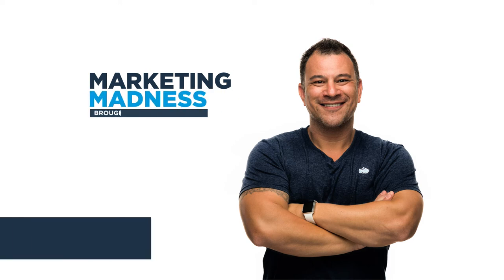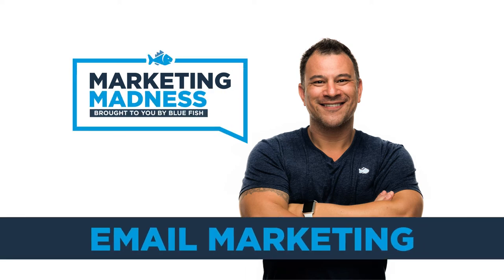Email Marketing - Increase Conversions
This week we are going to bring you 5 tips for email marketing.

What’s up Fish Fans! My name is Marcus. You’re watching Marketing Madness, the Blue Fish vlog!

We think content and social media marketing are both wonderful. But social posts have a short lifespan and heavy competition. Not saying they are not worth the investment of time and money, but email is king when it comes to engaging with an audience.

Let’s dive into the 6-email marketing tips we have for you this week...

Tip #1 -- Email blasts are dead
The day of the ole spray and pay email blast is dead. Consumers have gotten used to being marketed to with material that is relevant to their needs and interests at a specific time. We have Facebook to thank for this modern marketing miracle. To earn engagement, emails need to be catered to each leads specific interest.

To cater specifically to the needs of the leads, instead of using the spray and pray approach, your leads must be segmented into relevant groups. Most Email Services allow for segmenting lists. Now is the time to do it.

Tip# 2 Optimize for Mobile
I hope by now we have beat into your head that you need to be thinking MOBILE FIRST. Well guess what, this is even true with email campaigns. Statistically speaking, almost 68% of emails are filtered initially on a mobile device. If your emails forgo mobile optimization, you’ll likely lose a huge portion of your audience.

Tip #3 Engage with trigger-based campaigns
Trigger-based campaigns using systems like Salesforce Pardot, Hubspot, or Drip can be a marketer's best friend. These campaigns automatically send out communications based on specific actions or inactions. When these campaigns really start to shine is in the sales cycle. With marketing automation, you can establish a sequence of emails that trigger based on established actions. Some examples are:

Welcome emails
Thank you emails
Reminder Emails
Discount Emails
Your shopping cart has an item in it emails

In essence, the platform guides a subscriber through the nurturing process for you—based on a sequence you design up front—reducing effort, using data to deliver relevant emails, and segmenting contacts into lists automatically.

Tip#4 Personalized it
Personalization is a trick of the trade that increases open rates and engagement. You have the options to talk about a specific action, call the recipient by name, or speak to the last engagement. However, be careful when attempting to collect this information, this is a delicate balance and you do not want to lose someone because you were prying a little too much. Over time you can build an information-gathering strategy that enables the types of personalization that build both relationships and revenue.

Tip#5 Customize dynamic content
WIth dynamic content you can take personalization to the next level. Dynamic emails can display different content based on historical data collected. There are a variety of uses for dynamic content including:

Showing specific specials based on past purchases

Timers based on when the email is opened to show urgencies.
Personalized by location, time of day, and much more.

To take advantage of these smart emails, you are going to have to be using some type of automated system. Being completely transparent, this will come at an added expense. But understanding the power of these well-timed and dynamic emails can unleash your marketing to the next level.

At the end of the day, all of these techniques focus on the nurturing leads in a more personal, direct, and engaging way. Boost engagement with interactive emails, build relationships with personalized and dynamic content, nurture with audience segmenting and automatic triggers, and connect anywhere with mobile optimization.

To adopt email marketing into your current lead nurturing program, start by implementing a single strategy. If you lack relevant data, segmenting based on gated content downloads is a great place to start. If you have more data than you know what to do with, consider implementing personalization using dynamic content or automatic triggers. By starting with a single strategy, you can grow email marketing initiatives with less stress and get more return.

Remember, if you need help implementing your email marketing campaign we'd love to talk.

Well, that’s a wrap for this week! I want to thank you for checking in. And if you have any questions or comments leave them down below.